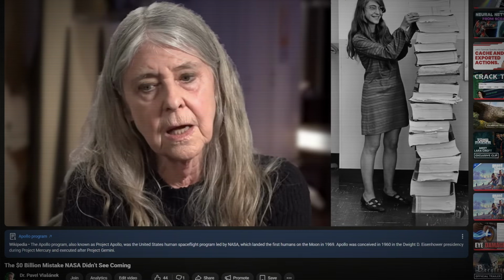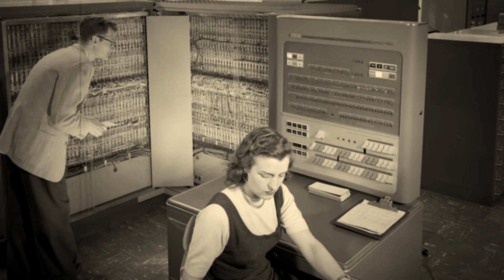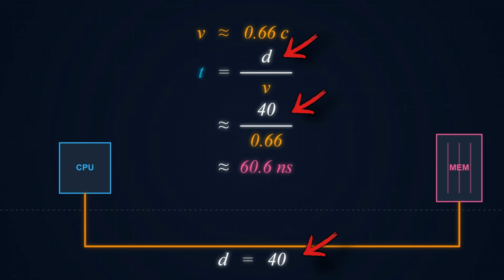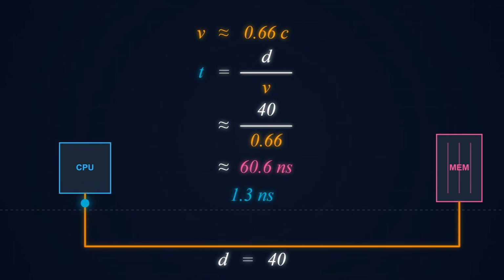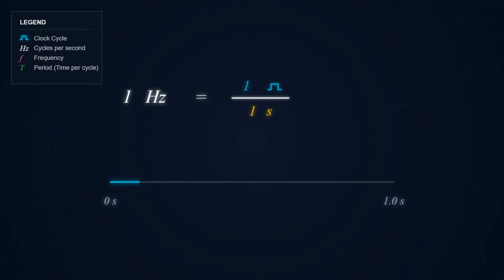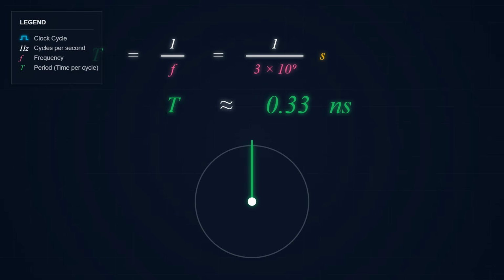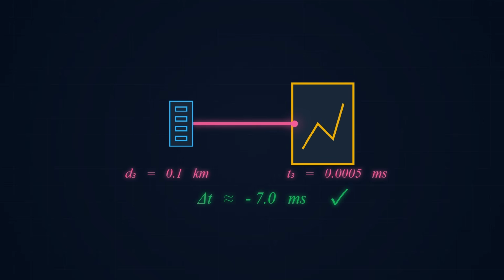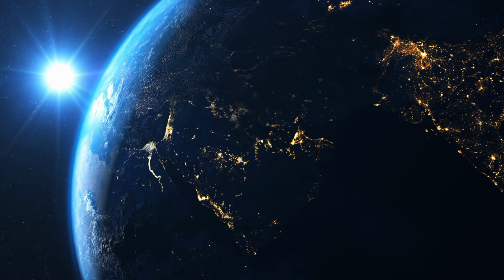Why You Can't Build a Fast Computer the Size of a House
Your computer didn't shrink to fit in your pocket; it shrank because the universe's absolute speed limit left engineers no other choice.

While we treat data like instantaneous magic, every calculation is a physical electrical signal bound by the speed of light. Using Grace Hopper’s famous 11.8-inch "nanosecond" wire, we explore why physical distance became tech's ultimate bottleneck. Discover why the room-sized mainframes of the past were doomed by their own massive scale, and how shrinking computers down to the microscopic level was the only way to make them faster.

*Timestamps*
00:00 - The Speed of Light Traffic Law
00:49 - Grace Hopper's 11.8-Inch Nanosecond
02:57 - The Fatal Flaw of Room-Sized Computers
06:58 - Shrinking Inward: The Microchip Revolution
09:16 - Digging Tunnels